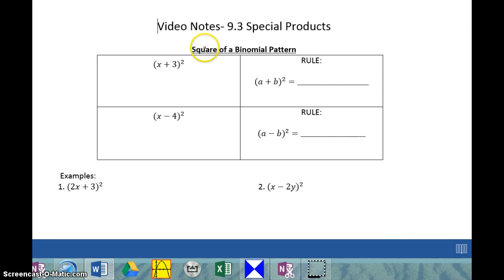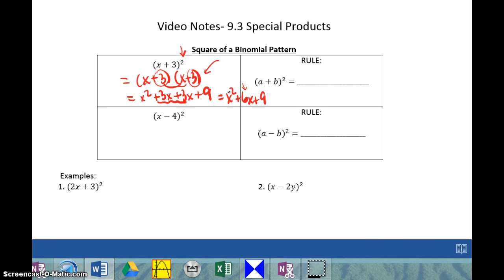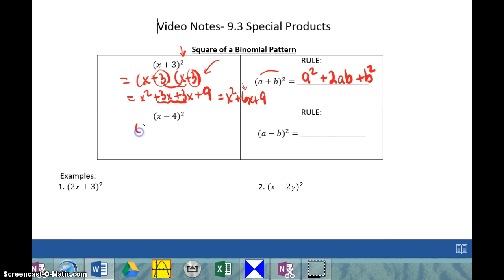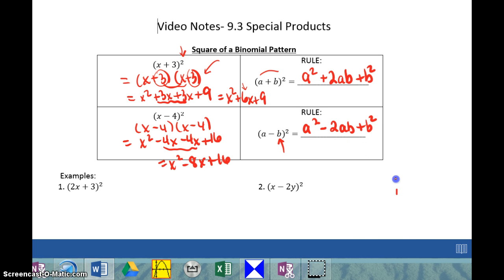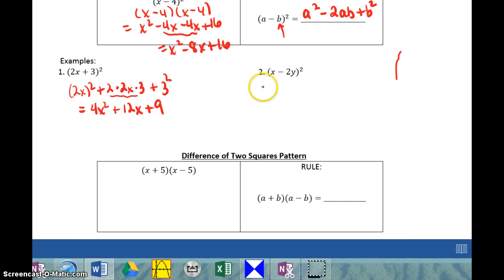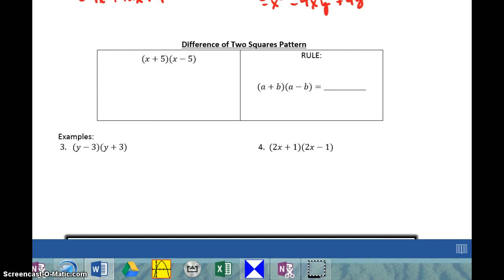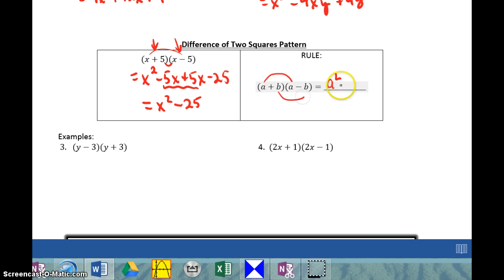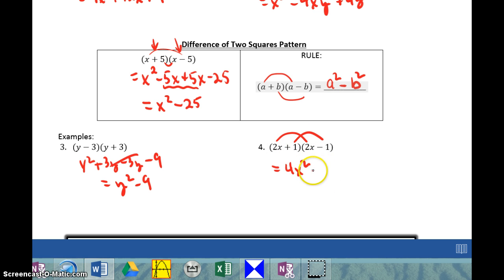9.3 Special Products (Mrs. Thomas)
9.3 Special Products (Mrs. Thomas)